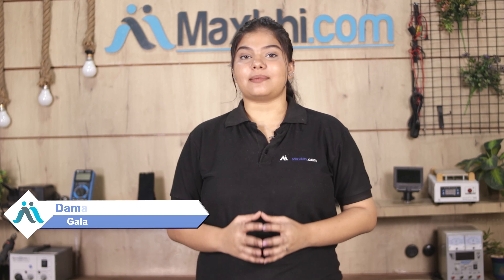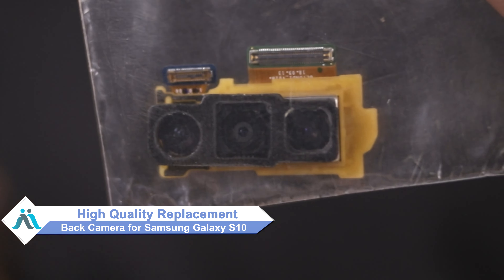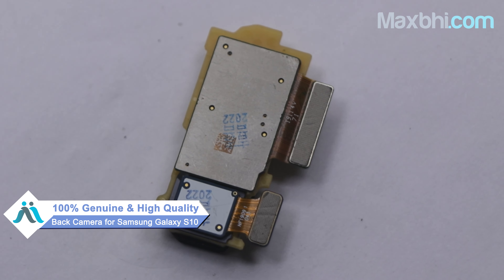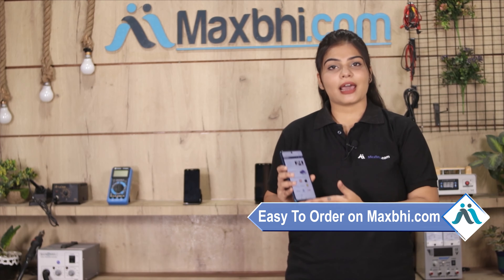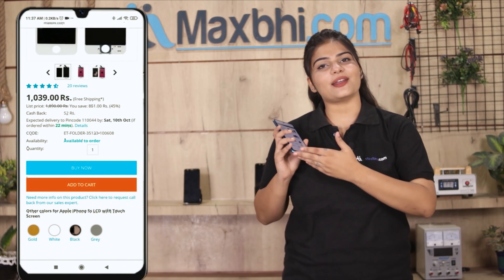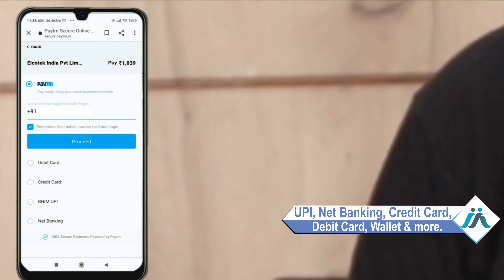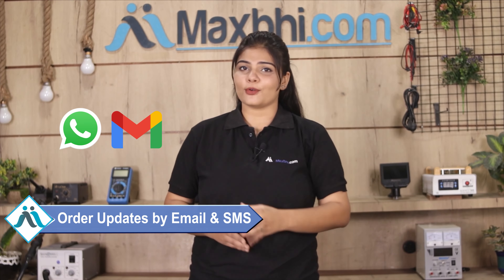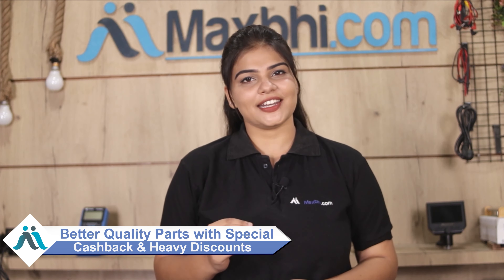Buy Samsung Galaxy S10 Back Camera, Free Delivery High Quality Best Price Maxbhi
Damaged Back Camera in your Samsung Galaxy S10? The replacement Back Camera for Samsung Galaxy S10 comes with replacement warranty and the shipping is done in secured packing to make sure you get the product in perfect shape.